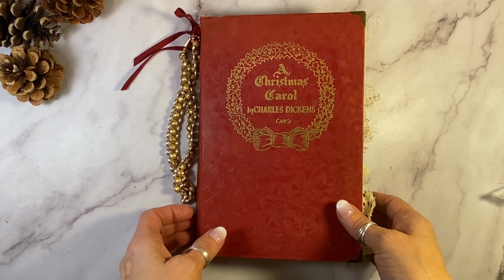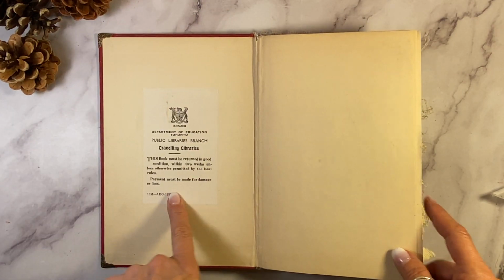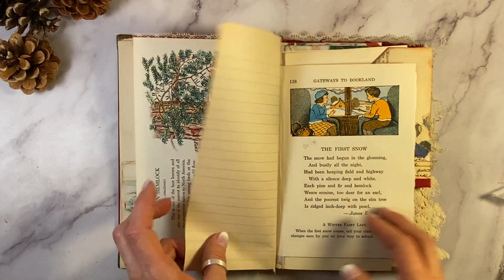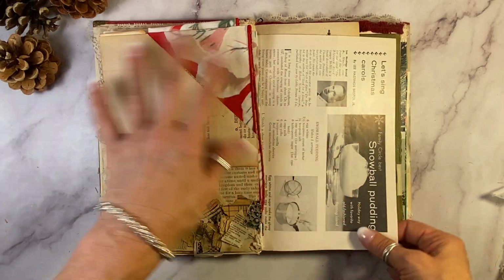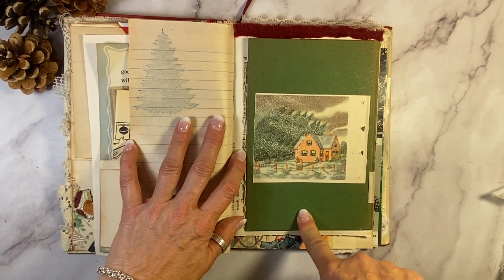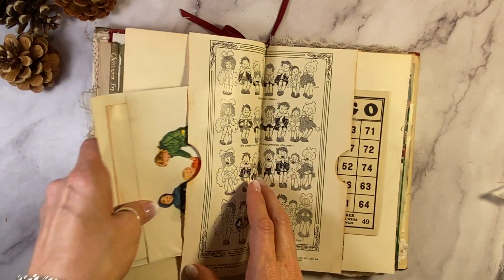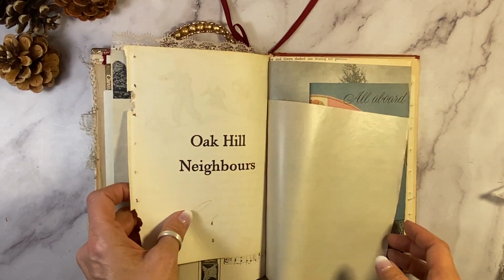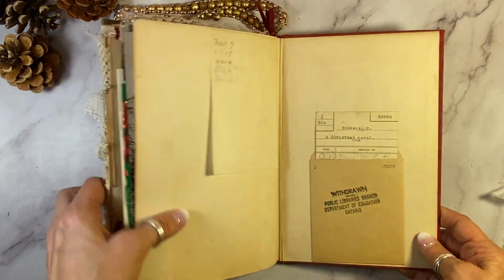SOLD- Christmas Antique Junk Journal Flip Through by Hyperstamper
A wonderful vintage Christmas junk Journal is made from a 1935 Class Christmas book - A Christmas Carol - by Charles Dickens. - every single page and insert is authentic antique and vintage Christmas ephemera.